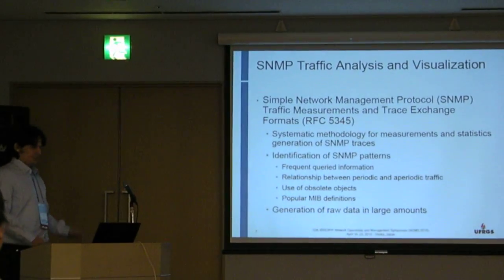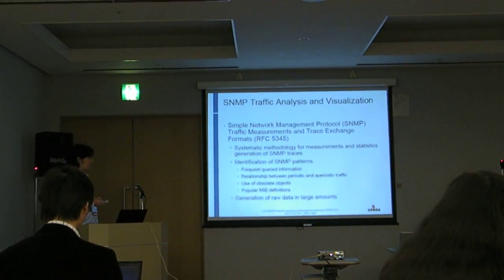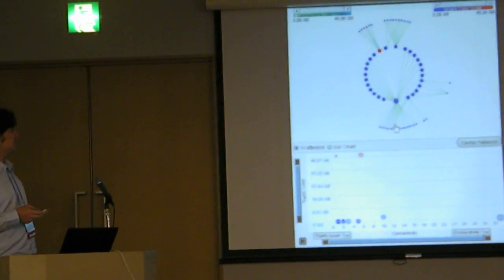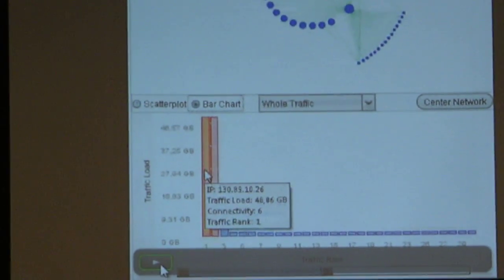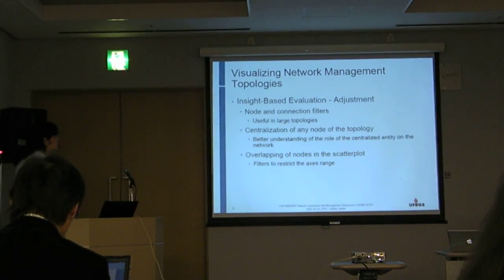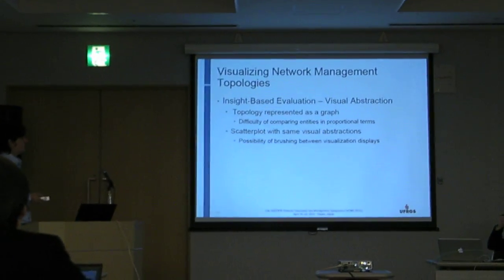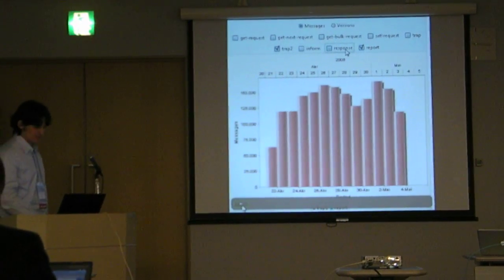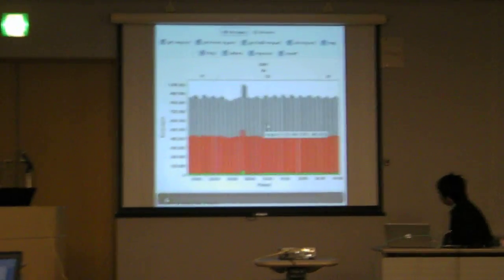NOMS 2010 - Interactive SNMP Traffic Analysis Through Information Visualization - Part 3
NOMS 2010 Presentation - Osaka, JPN